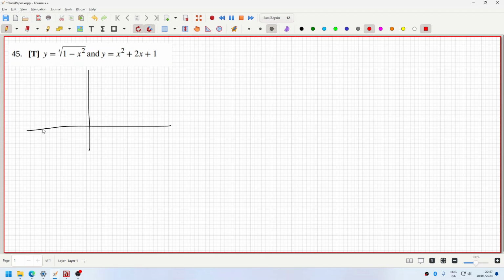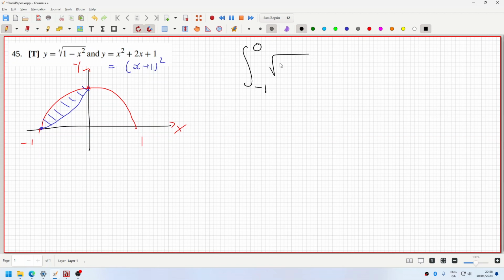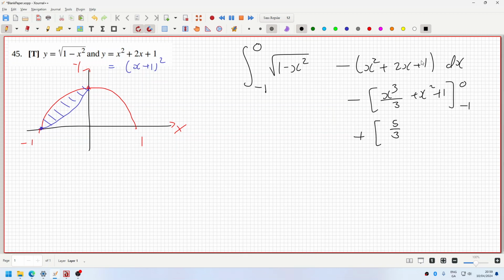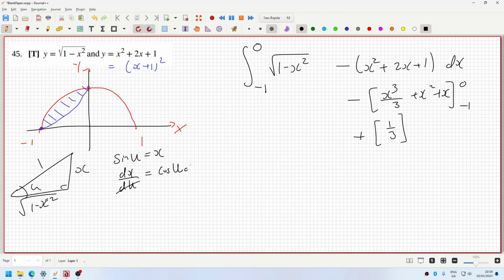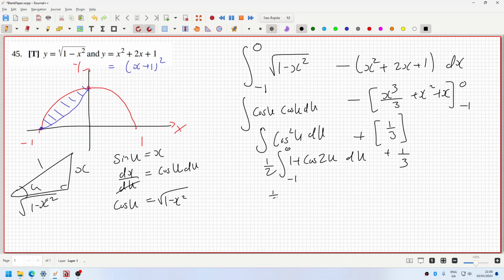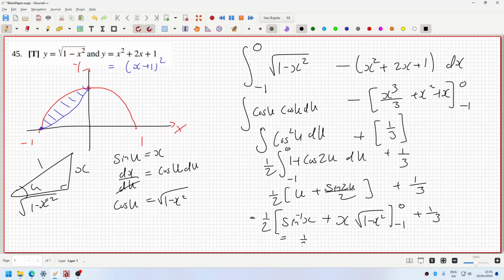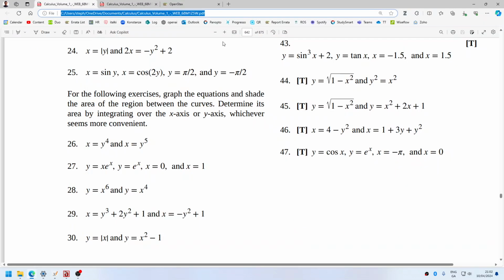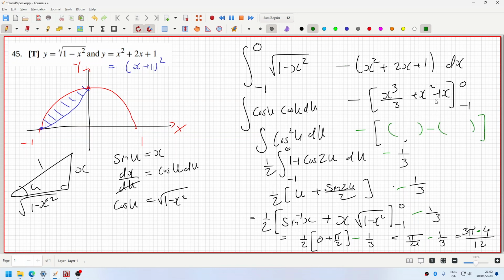Openstax Calculus Volume 1 Exercise 6.1 Question 45